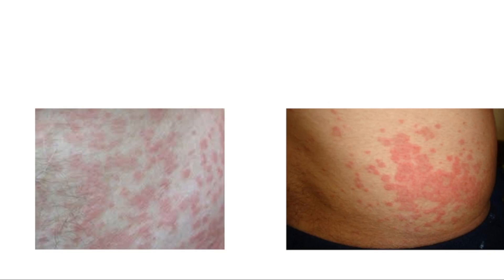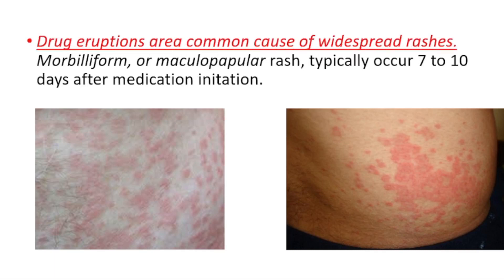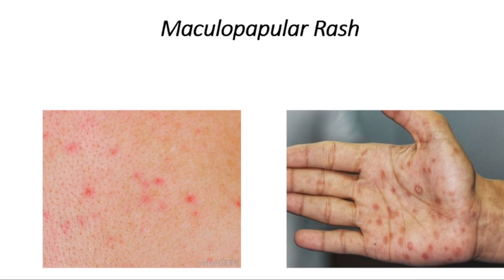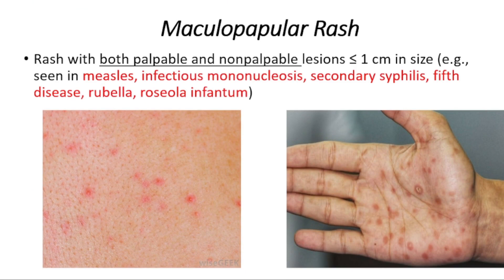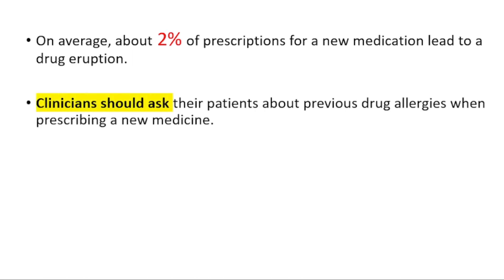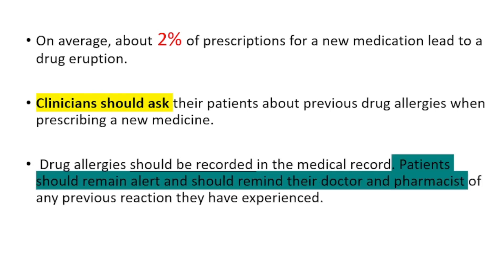Drug Eruptions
What does a drug eruption rash look like?
Drug rashes can appear as a variety of skin rashes, including pink to red bumps, hives, blisters, red patches, pus-filled bumps (pustules), or sensitivity to sunlight. Drug rashes may involve the entire skin surface, or they may be limited to one or a few body parts. Itching is common in many drug rashes.

What are fixed drug eruptions?
Fixed drug eruption (FDE) is a distinctive type of cutaneous drug reaction that characteristically recurs in the same locations upon reexposure to the offending drug

Why do drug eruptions happen?
Repeated exposure to the offending drug may cause new lesions to develop in addition to "lighting up" the older hyperpigmented lesions. Adverse reactions to medications are common and often manifest as a cutaneous eruption

How long do drug eruptions last?
Most patients with mild drug eruptions should expect clearing in approximately 1-2 weeks with no complications. All patients should be educated to avoid the offending agent to prevent further complications.

Do fixed drug eruptions go away?
Fixed drug eruptions (FDE) are a distinct type of drug eruptions that appear as pruritic, well circumscribed, round or oval-shaped, erythematous macules or edematous plaques, and characteristically recur at the same sites upon re-exposure to the offending drug. They usually resolve spontaneously with hyperpigmentation.

How do you test for fixed drug eruptions?
FDE commonly occurs on the genitals, lips, trunk, and hands. Although the lesions are distinctive, the diagnosis of FDE often is missed because it shares none of the characteristics of more common morbilliform drug rashes. The diagnosis can be confirmed by histopathologic examination of a small punch biopsy specimen.

Can vitamins cause fixed drug eruption?
Drug reactions related to multivitamins are rare and very few cases have been reported. This is a case of a young woman who developed bullous fixed drug eruption to multivitamins. Multivitamins of various combinations are available over-the-counter.